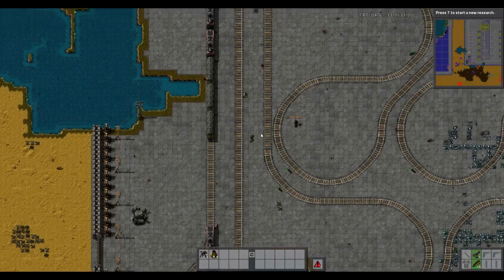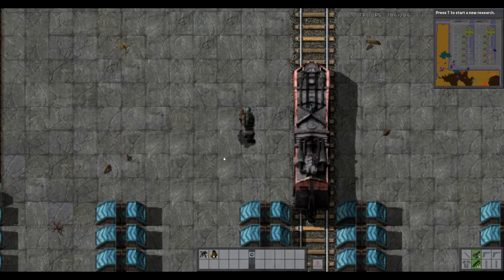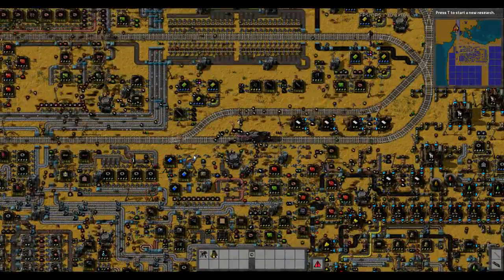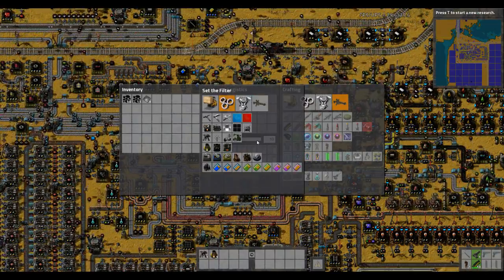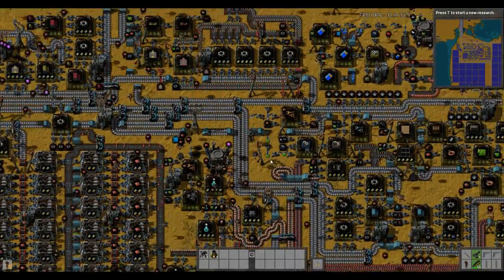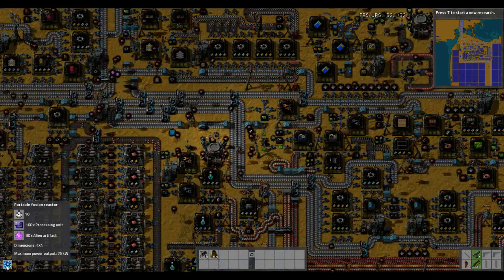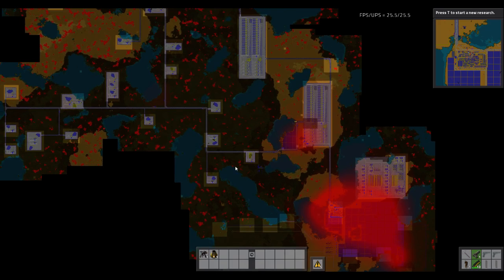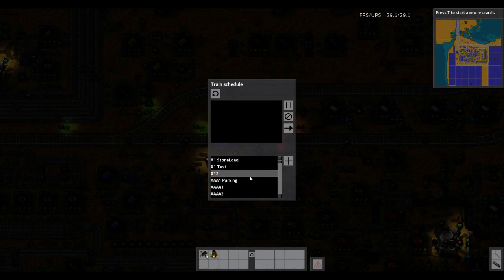Factorio Fixit 144 Xeteth 1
Welcome to a new fixit! Well, less of a fixit and more of a tour. When Xeteth was referred to me the other day, I jumped into his stream to check out what his factory was like.

Let's just say its amazing and I had to do a tour.